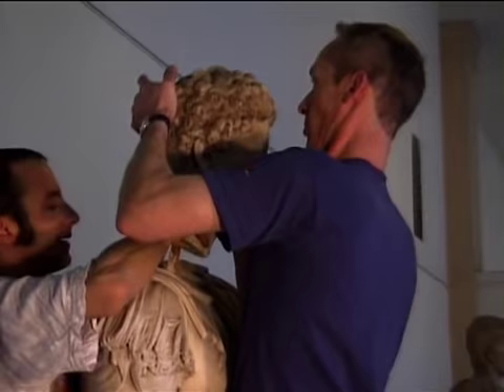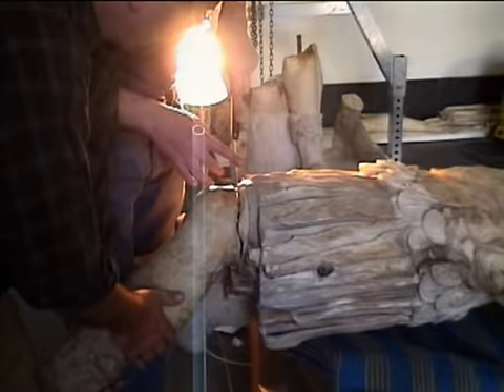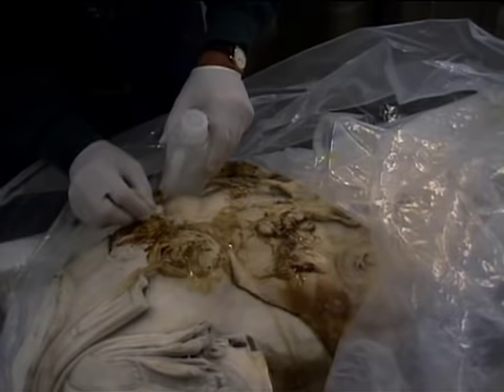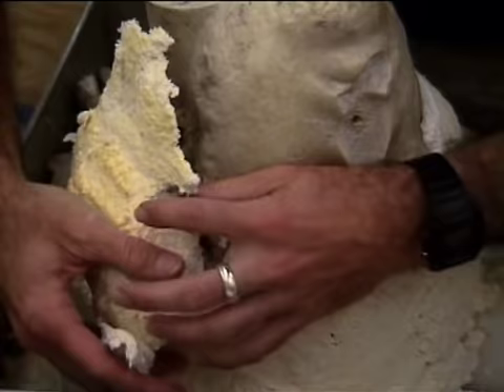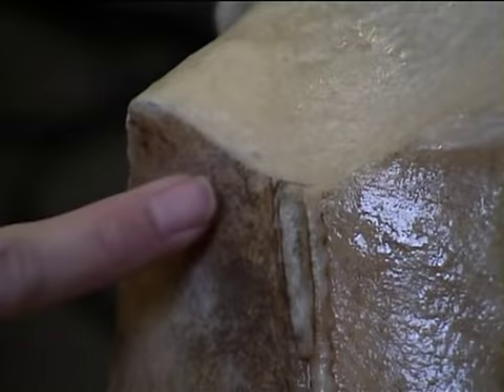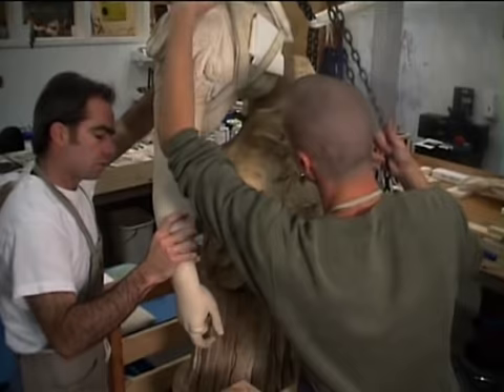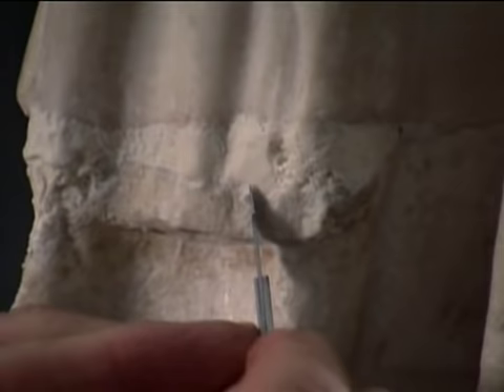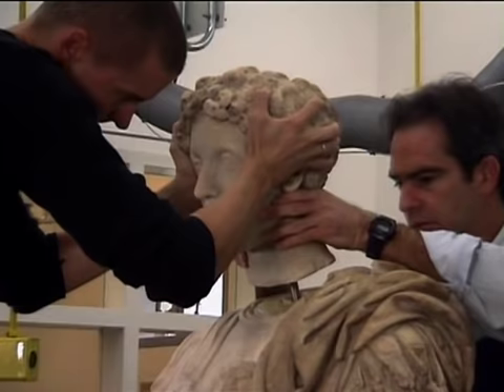Statue of an Emperor: A Conservation Partnership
In 1999 Antiquities conservators from the Getty Museum began a collaborative project with the Pergamon Museum in Berlin to conserve a statue of the Roman Emperor Marcus Aurelius. The two-thousand year old statue was becoming structurally unstable. The statue was partially disassembled and flown to Los Angeles where it was taken apart completely, cleaned, stabilized, and reassembled in the Museum's labs.

Getty conservator Eduardo Sanchez tells the story of the statue's conservation.